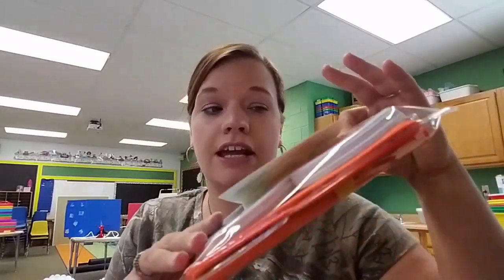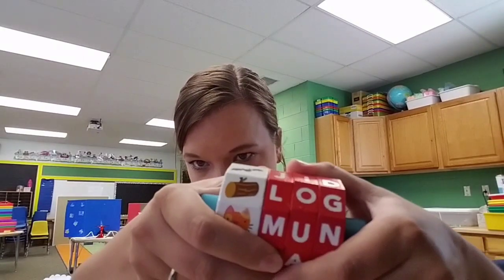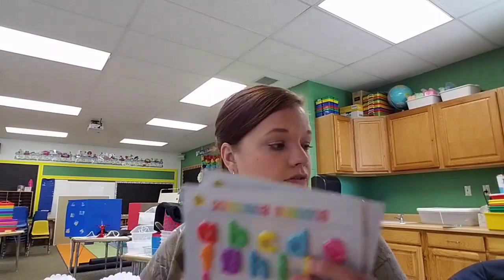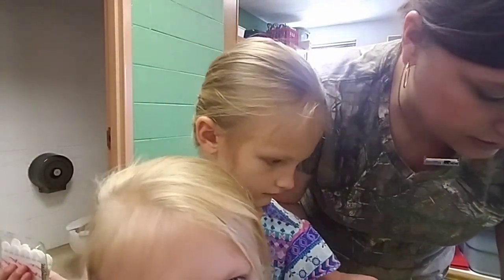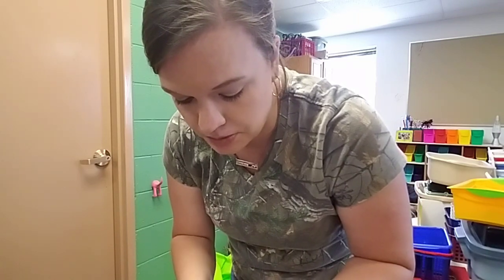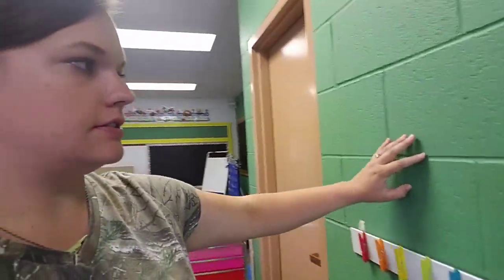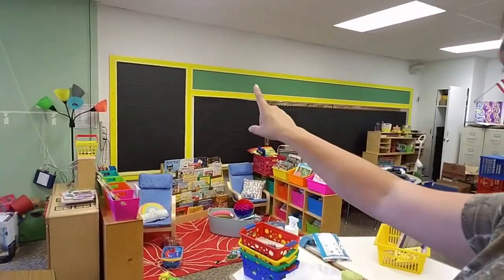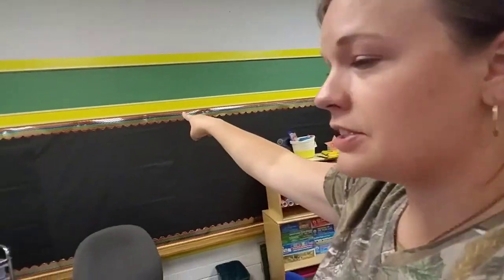Classroom Setup: Day 6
My girls help me to set up part of my art center wall and I share a mini shopping haul!

Musician: Ikson